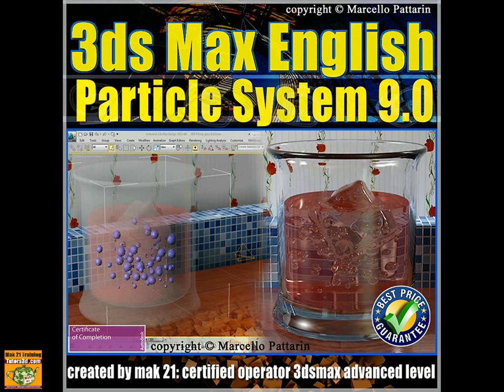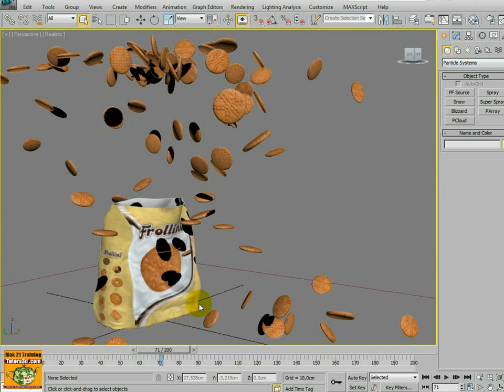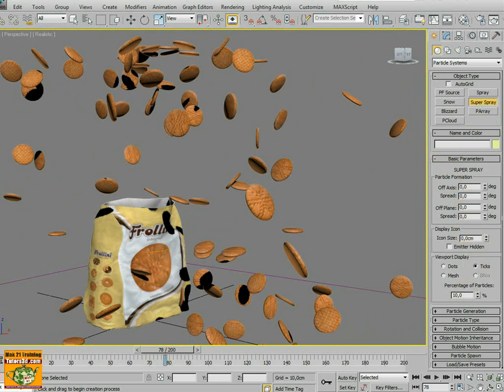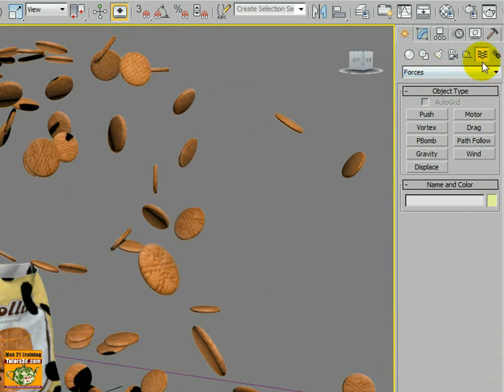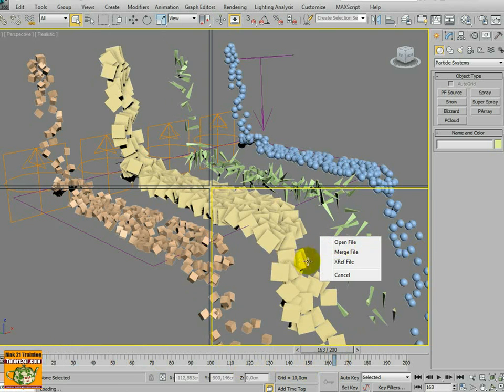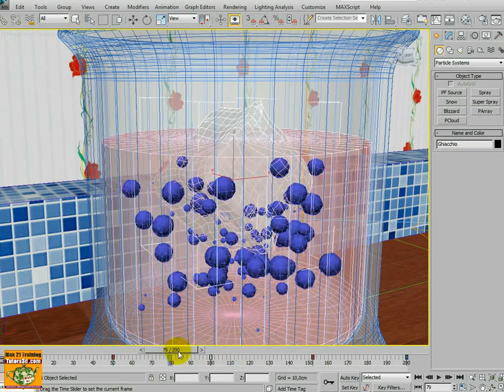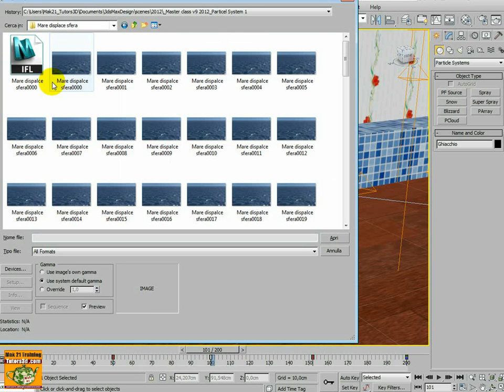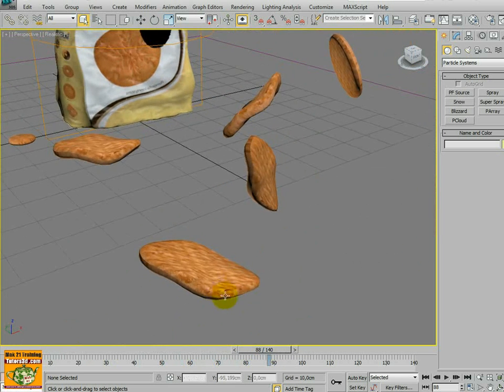Video tutorial Autodesk 3ds max Particle System Presentation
Buy the Complete video tutorial with 3ds max file:
The tutorial has a duration for 5 hours and 20 minutes
There are 44 video Mp4 resolution 1024 x 768